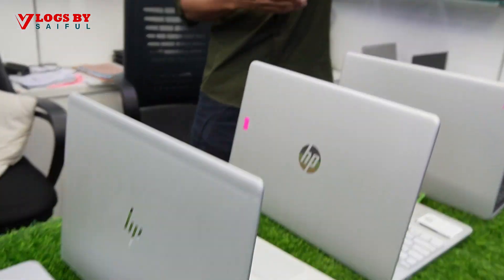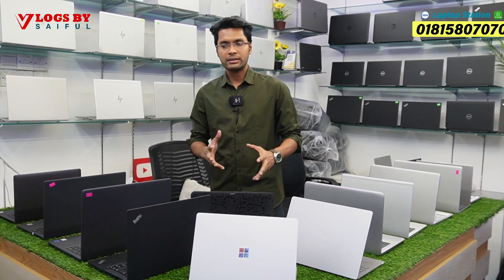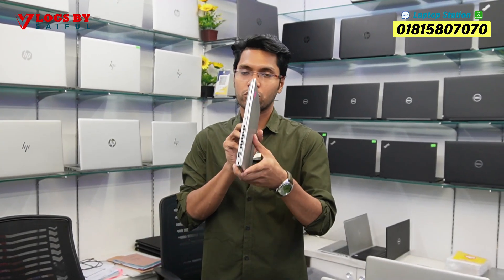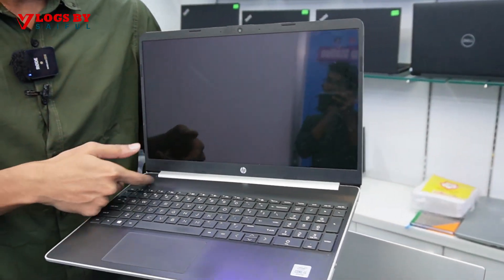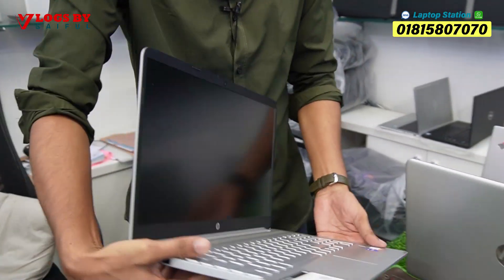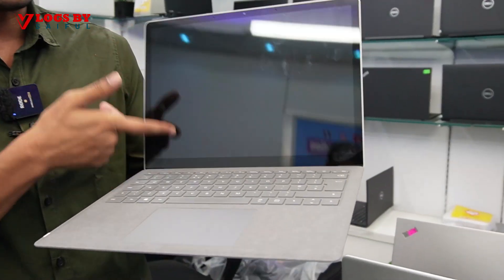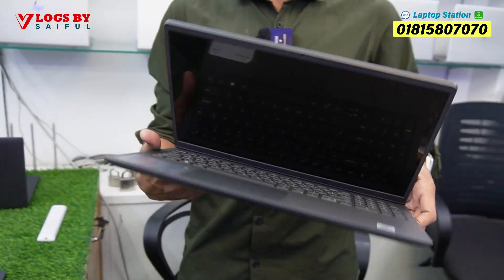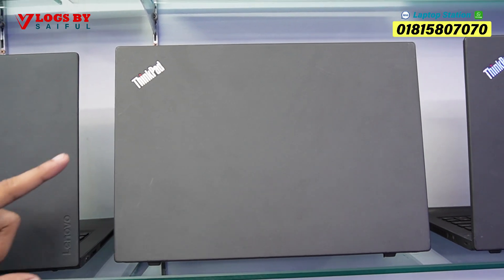Used Laptop Price In Bangladesh 2023 🔥 Used Laptop Price In BD 🔥 Used Laptop 🔥 Laptop Price BD 5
🎯 ঠিকানা :

Laptop Station
মিরপুর ১০ গোলচত্তর, ফলপট্রি,
সুন্দরবন কুরিয়ার সার্ভিস ভবনের ৪র্থ তলায়।

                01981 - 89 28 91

🎯 Note - যে কোন পণ্য ক্রয় করার পূর্বে পণ্য + পণ্যের মান যাচাই করবেন। পন্য ক্রয় বিক্রয়ের সাথে আমাদের এই ইউটিউব চ্যানেল ও ফেজবুক পেজ কোন ভাবেই জড়িত নই, আমরা শুধু বিভিন্ন শপের ভিডিও মার্কেটিং করে থাকি, ধন্যবাদ।

আপনার দোকান বা শো-রুমে বিজ্ঞাপনে জন্য যোগাযোগ করুন

Vlogs